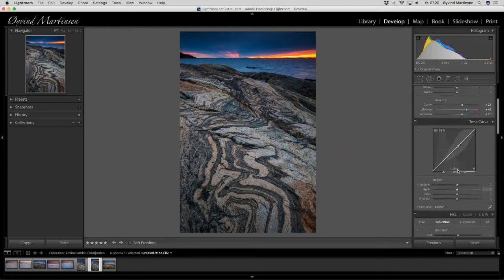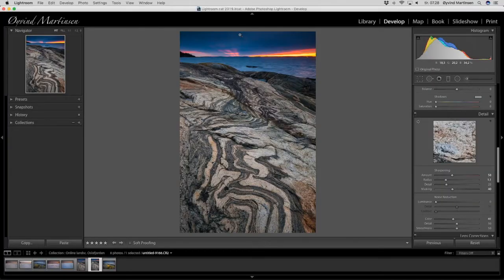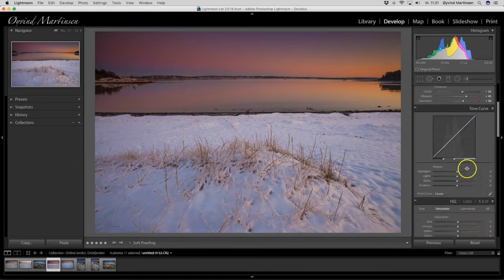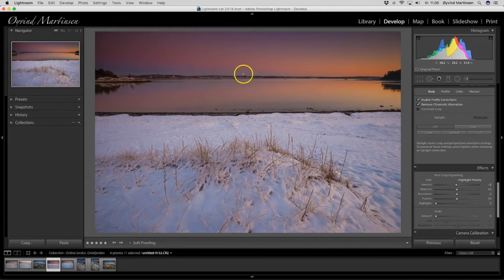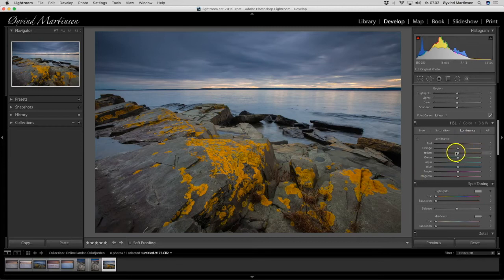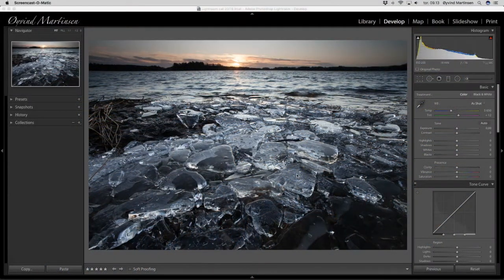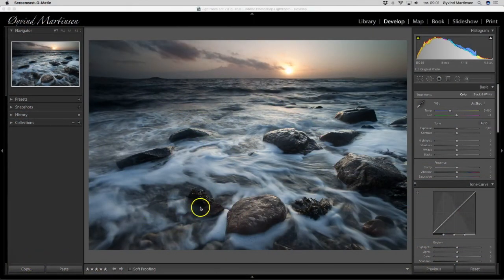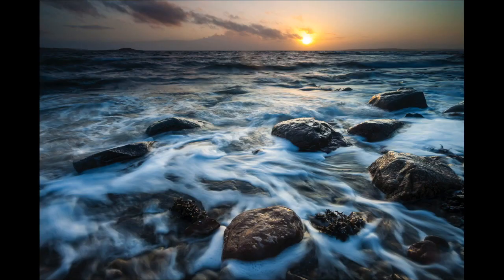Landscape Photography Workshop in Norway | With Øyvind Martinsen